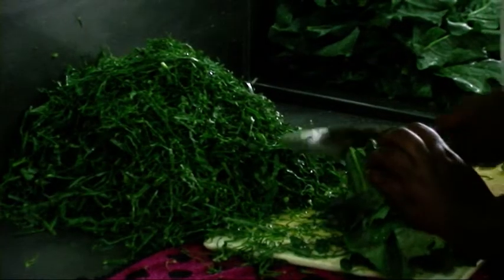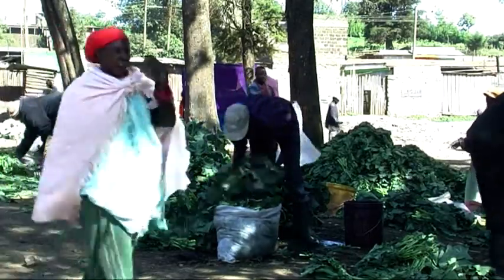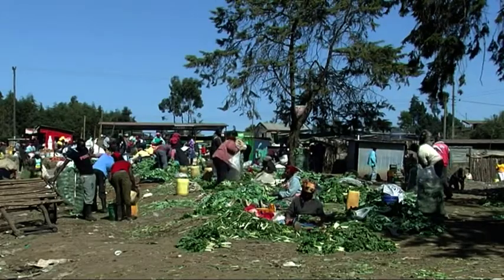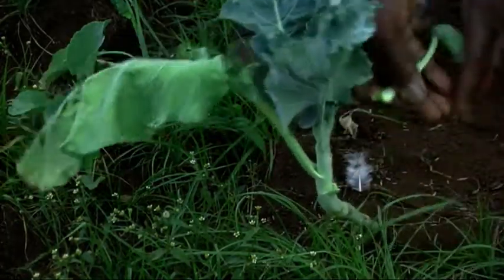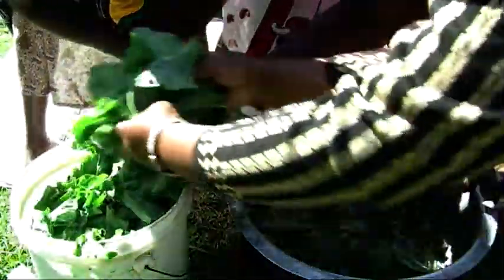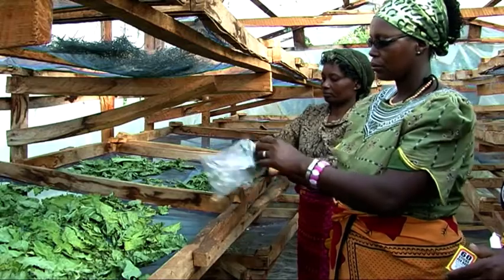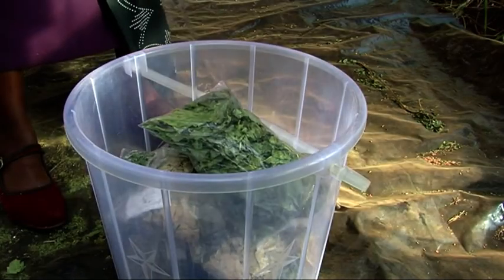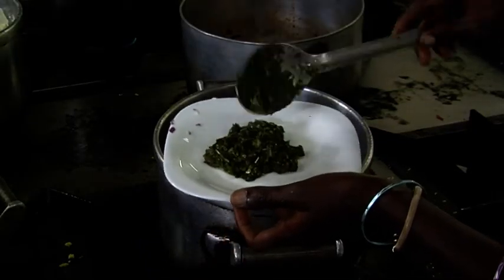Solar drying of kale leaves (Summary)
Farmers and vegetable sellers find it hard to sell leafy vegetables even a day after harvest because the leaves spoil quickly, but solar drying allows farmers to reduce losses and sell leafy vegetables out of the main harvest season.